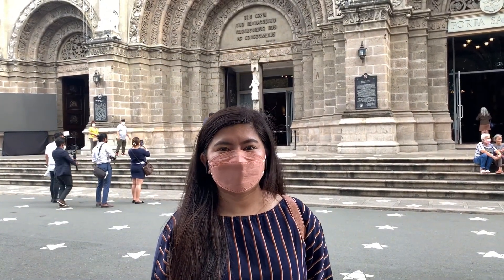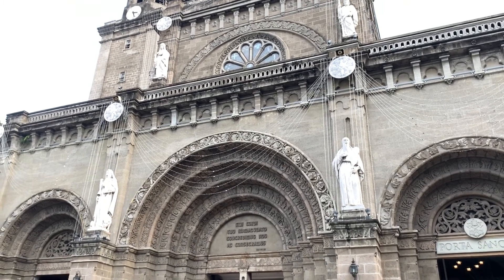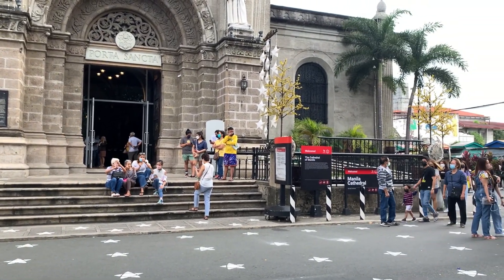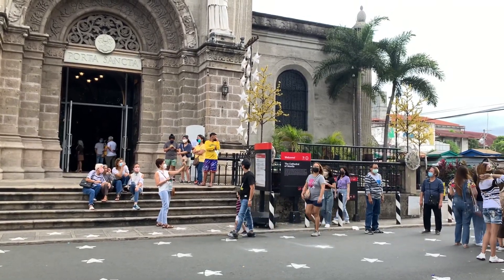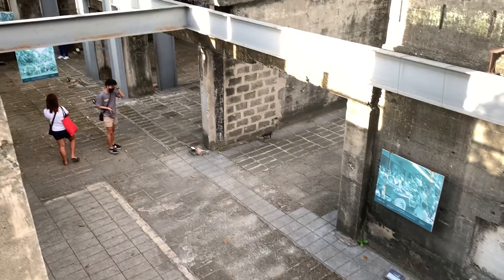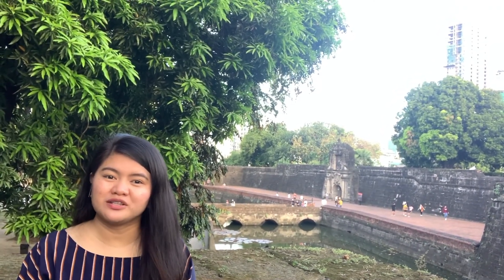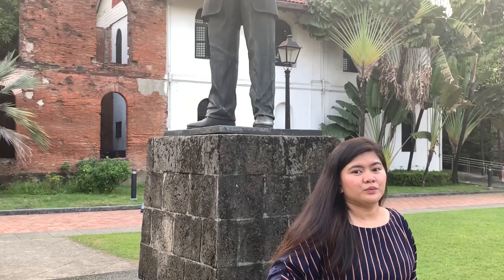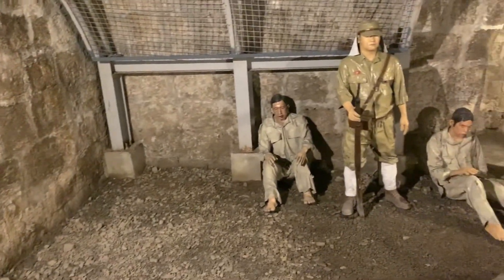Intramuros [PROJECT]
Project lang po ng pinsan ko.